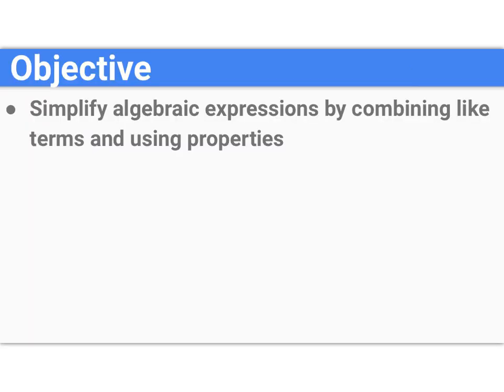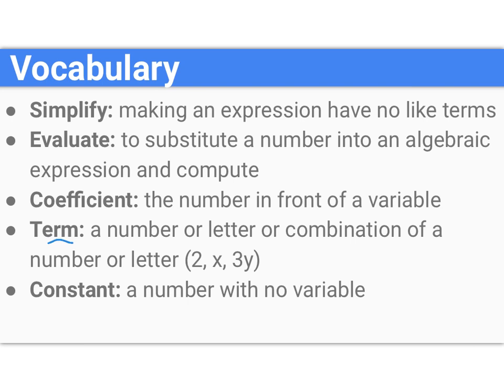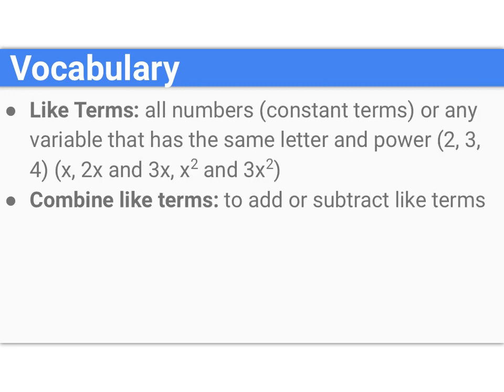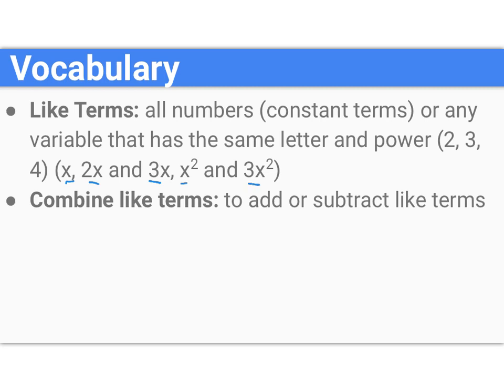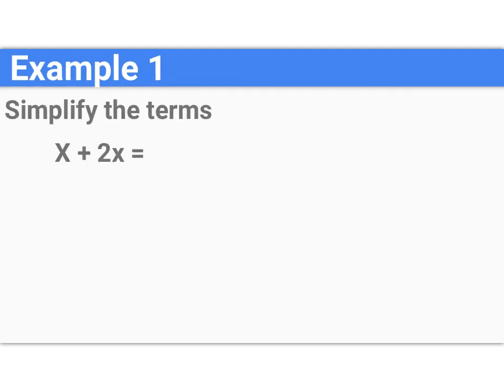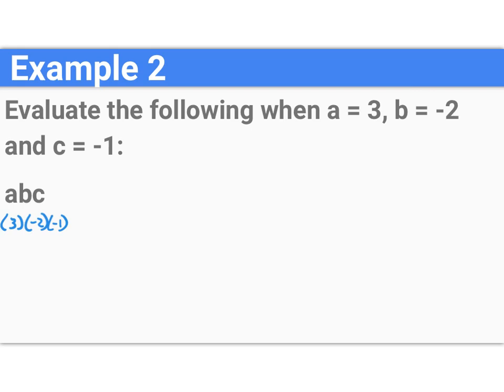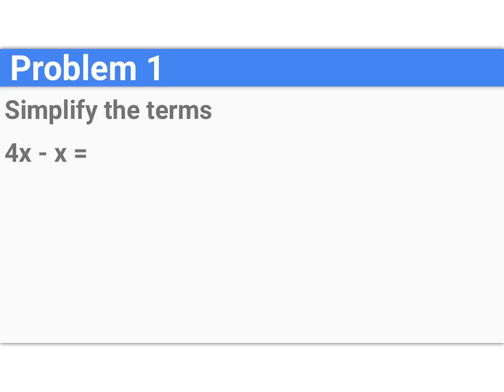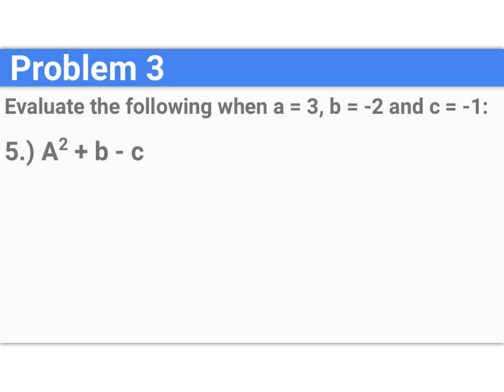Lesson 2009-Simplify and Evaluate Expressions-Part 1